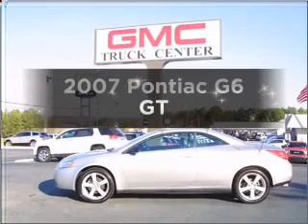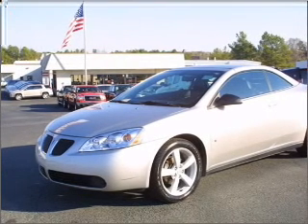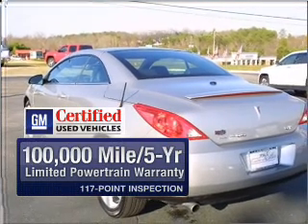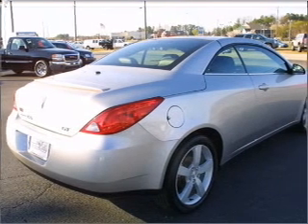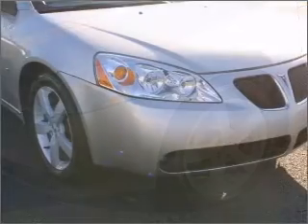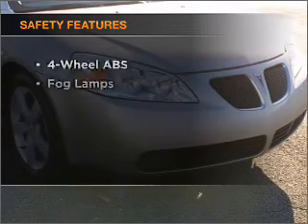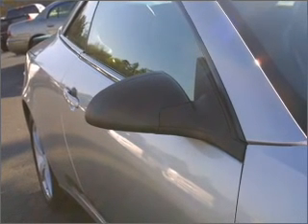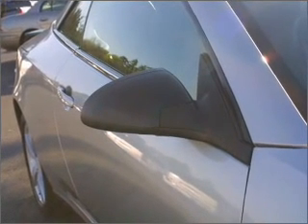2007 Pontiac G6 - Buford GA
Year: 2007
Make: Pontiac
Model: G6
Trim: GT
Engine: 3.5 liter 6 cylinder 12 valve
Transmission: 4-Speed Automatic
Color: Liquid Silver Metallic
Mileage: 44108
Address:
4228 Buford Drive